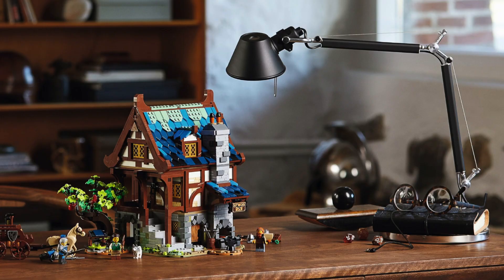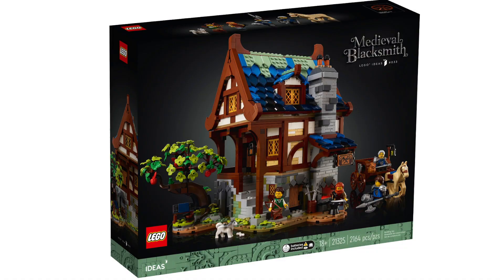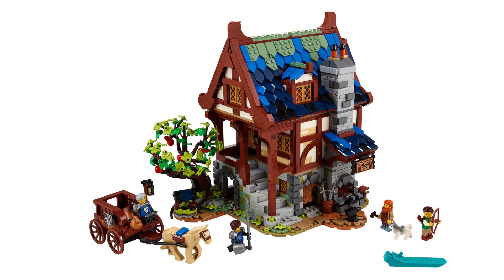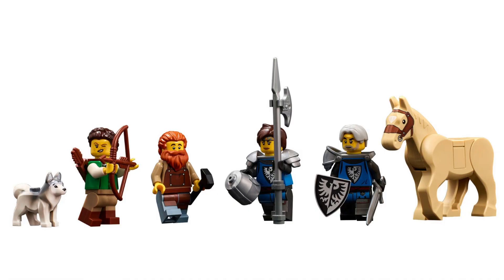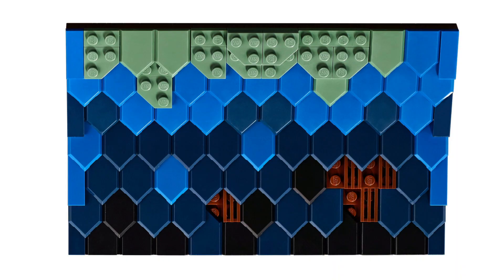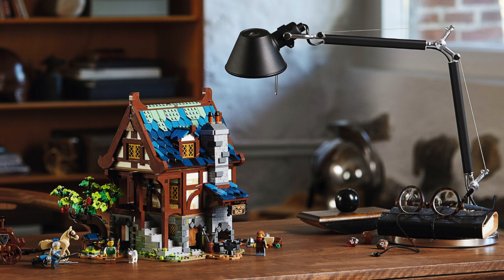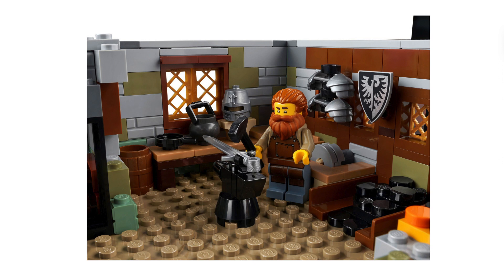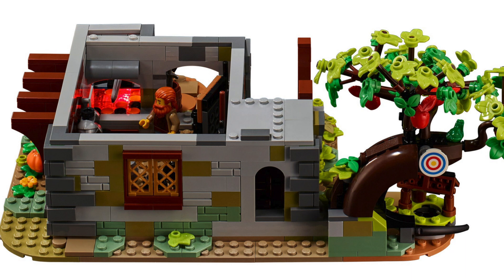NEW LEGO MEDIEVAL BLACKSMITH SET 21325 - EVERYTHING YOU NEED TO KNOW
Welcome Back LEGO Castle!

Ok its an Ideas set but to finally have something from that era is so exciting - I cannot believe this set is going to be available soon. In the video today I break down why this Medieval Blacksmith set is worth your $150! The design of this set turned out amazing however I wish they included at least 1 more minifigure. I am so excited to be getting this set.

Lego Shelves:

Best Lego Organization Bins:
24 drawer
64 drawer
44 drawer